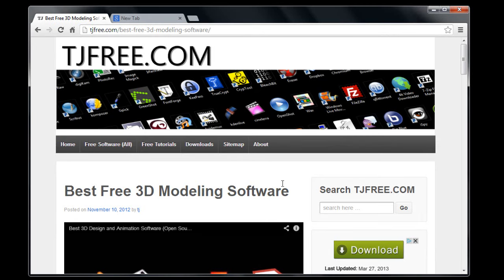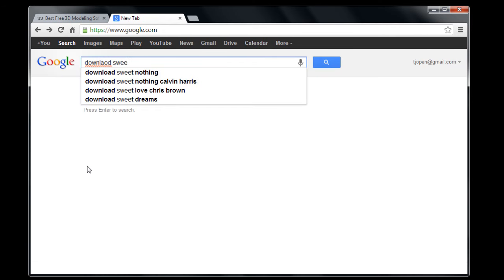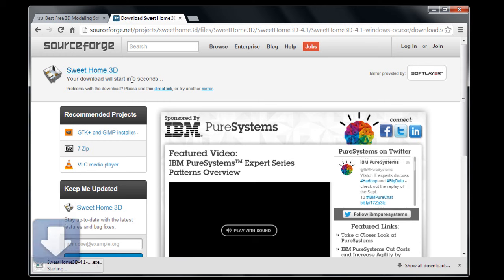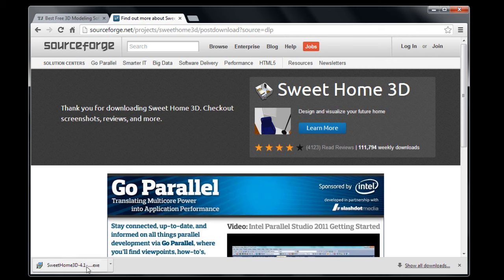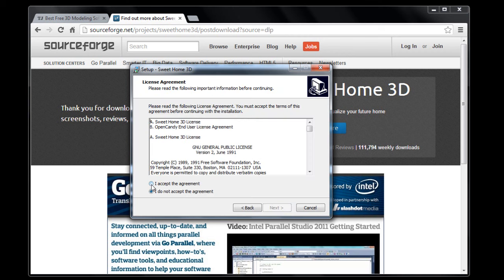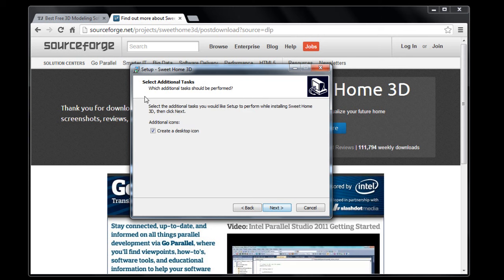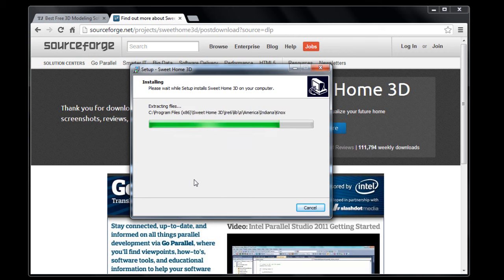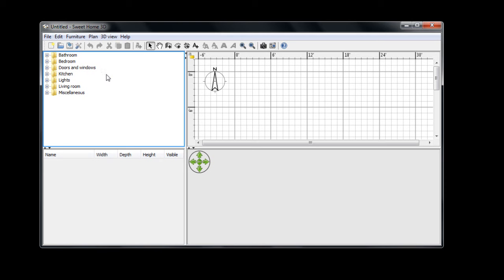SweetHome3d - How to Download and Install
Sweet Home 3D is a great, free, professional 2D and 3D floor plan drawing software.

Find more great, free software at tjfree.com